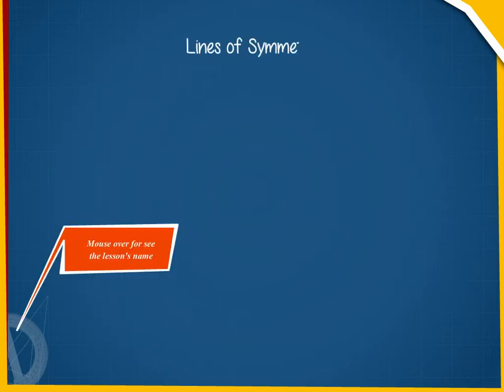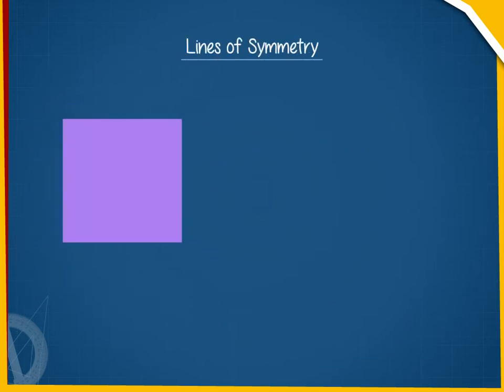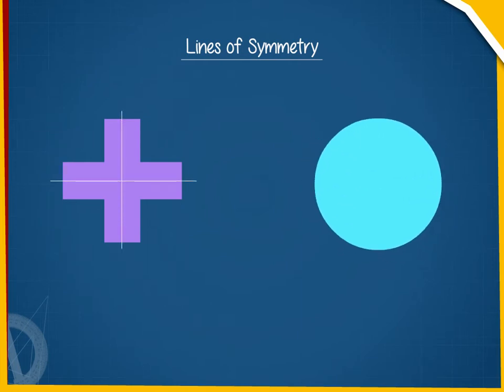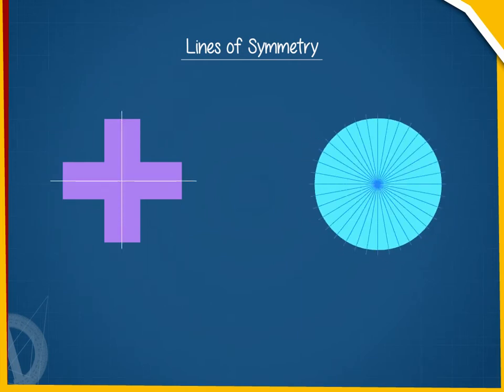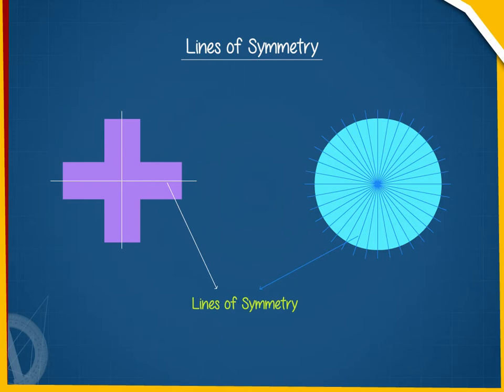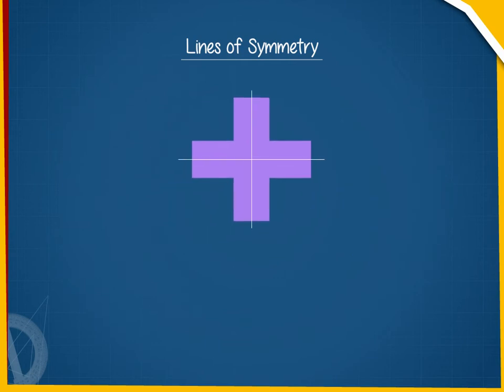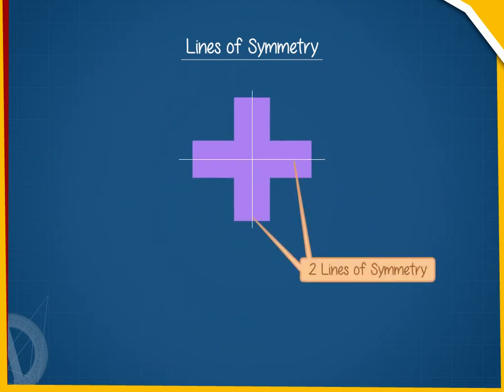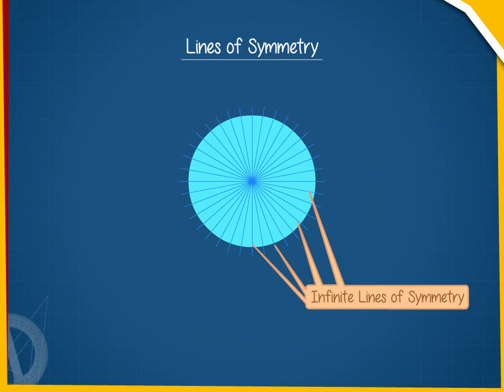Lines of symmetry U-13 class.6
TOPIC  : MATH (LINES OF SYMMETRY U-13  )
CLASS : 6
 BY        :  DIGI NATURE